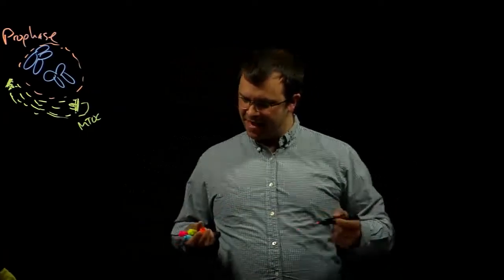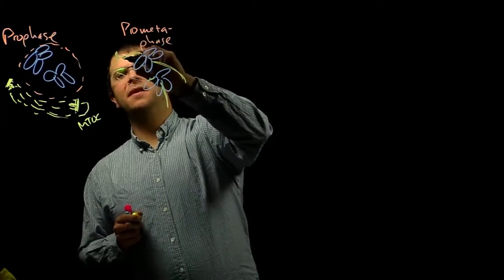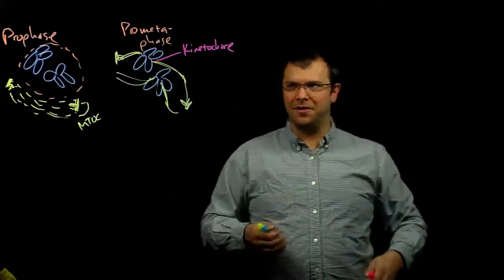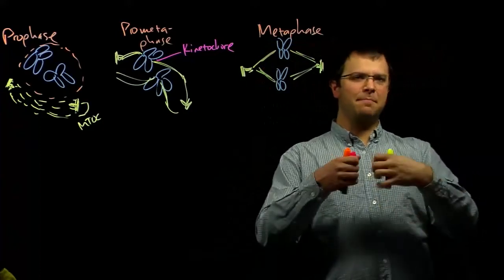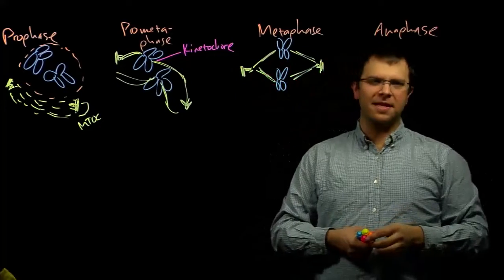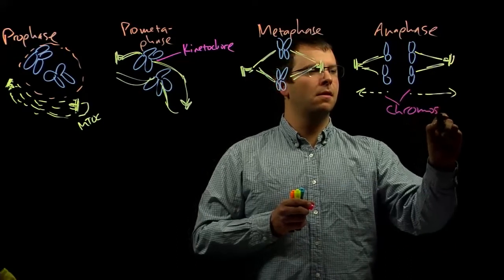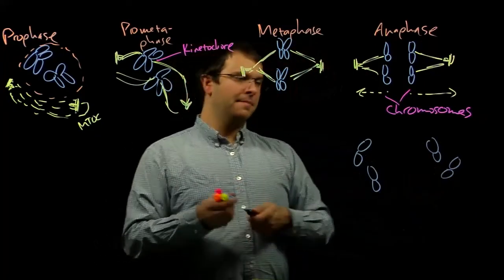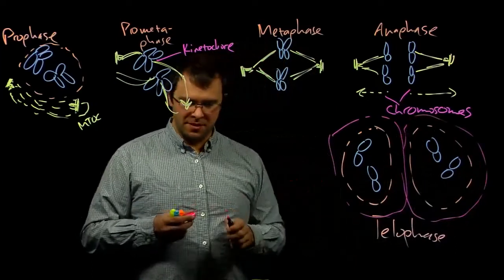Mitosis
What is mitosis? What are the phases of mitosis? What happens to the chromosomes and how is the cytoskeleton involved? How do the steps of mitosis ensure that each daughter cell ends up with one copy of each chromosome?

This video lecture was recorded at the University of Wisconsin -- Stout in the fall of 2019. It accompanies my BIO 136 Molecular Cell Biology course, which was taught with Freeman's "Biological Science."